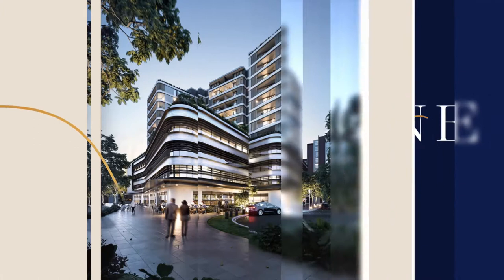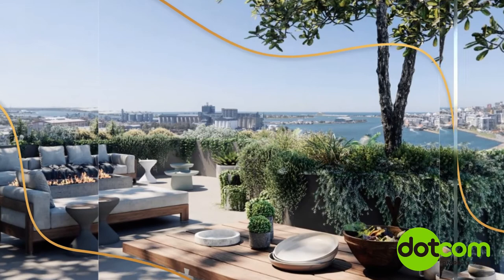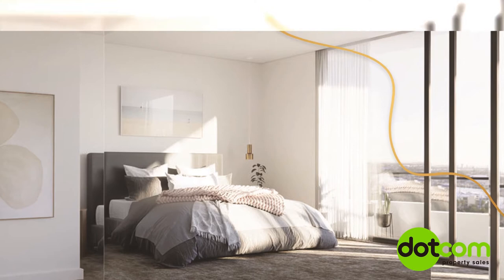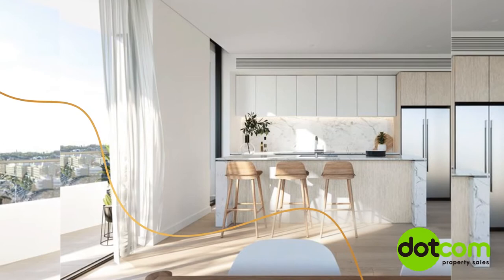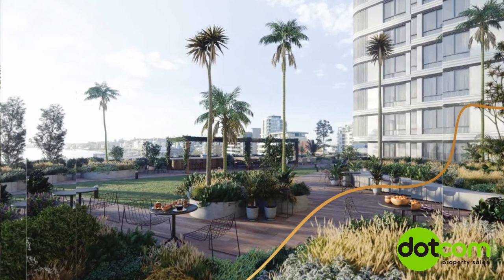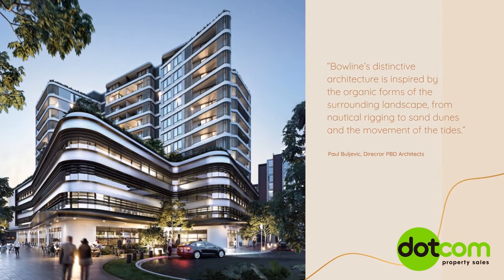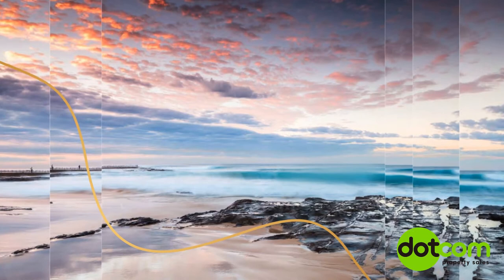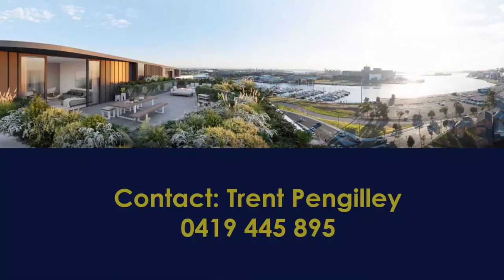Bowline Apartments, Wickham NSW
Settle down in a luxurious new modern home, within walking distance of the water and just ten minutes from Newcastle Beach.

Inspired in form and function by the distinctively nautical nature of its surrounds, Bowline is an iconic new 14-storey landmark in the heart of Wickham, offering luxurious one, two and three-bedroom homes with breathtaking views of Newcastle Harbour and nearby marinas, almost 700m2 of outdoor communal area on the podium of the fourth floor — complete with covered outdoor seating and multiple entertaining spaces — as well as superb retail spaces and modern offices on the first three levels.

Located only a minute’s walk from Newcastle Interchange, and only 3km from the central CBD, Bowline offers pristine new homes and offices in a convenient location, within easy reach of transport, beaches, schools, dining, shops and nightlife.